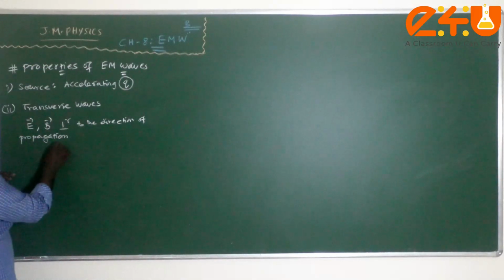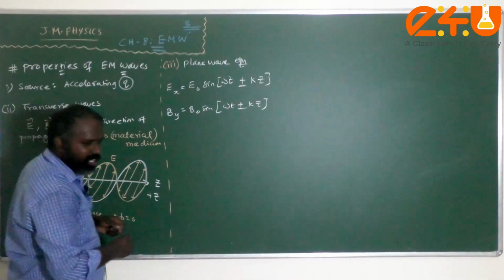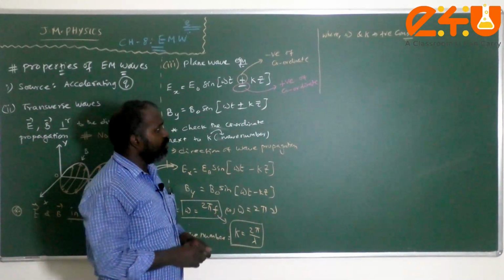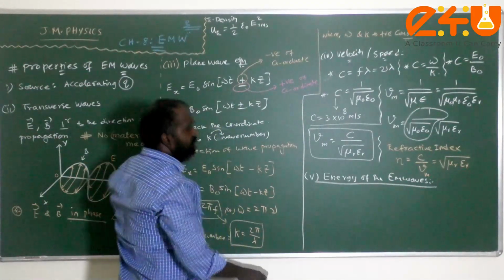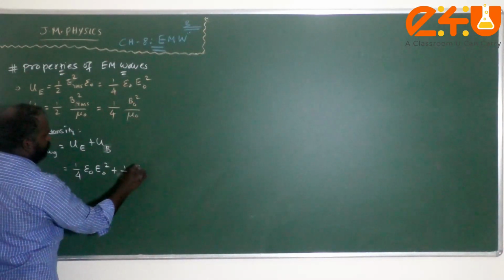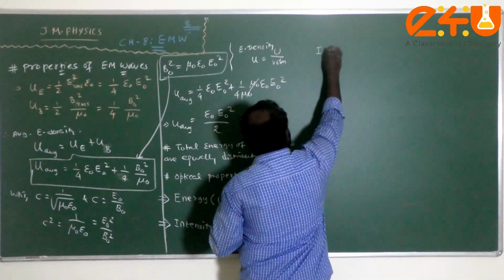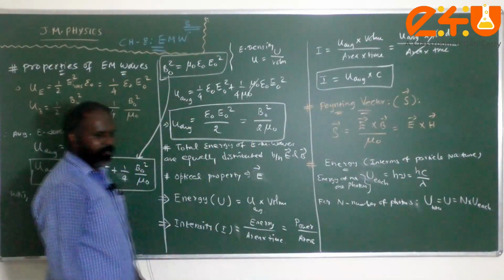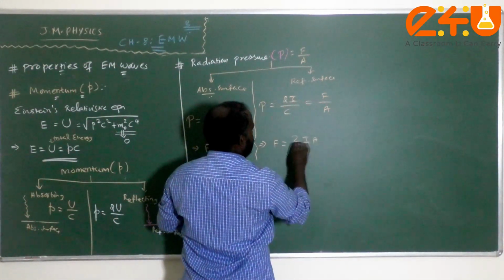12-PHYSICS-CBSE-CH-8-PROPERTIES OF EM WAVES